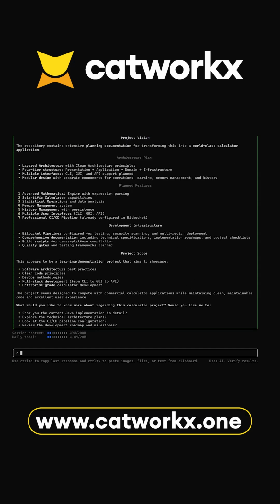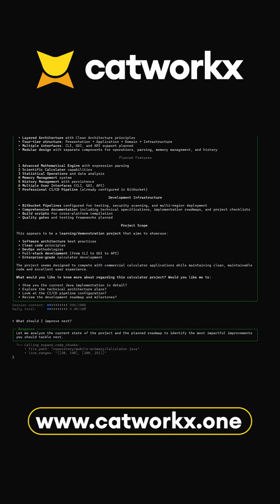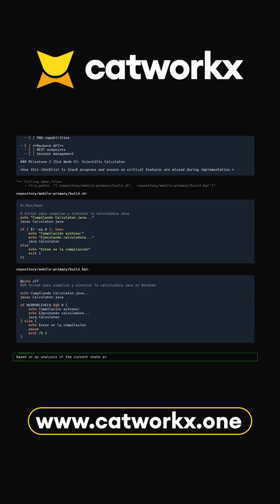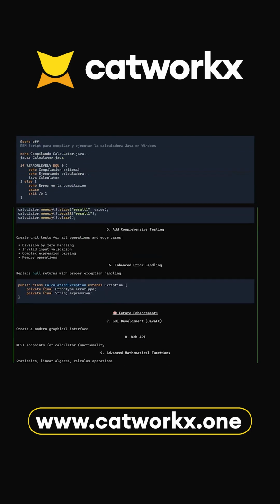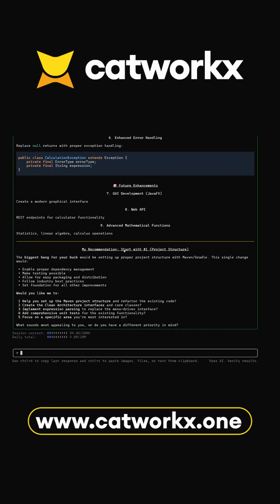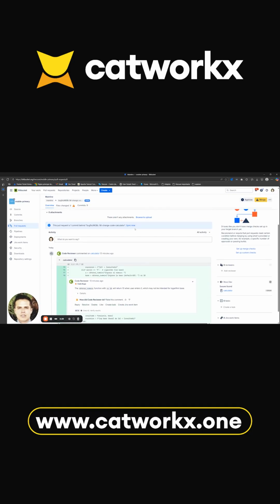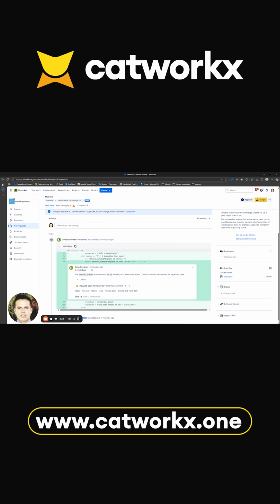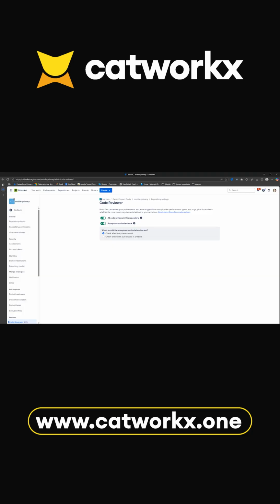Using the AI Assistant from the Command Line A Step by Step Guide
Ready to supercharge your workflow with AI? This step-by-step guide shows you how to harness the power of the AI assistant directly from the command line. Automate tasks, streamline operations, and unlock new levels of productivity—all with simple commands.